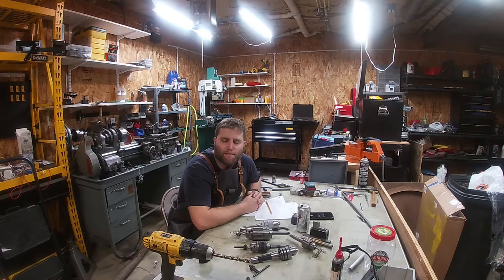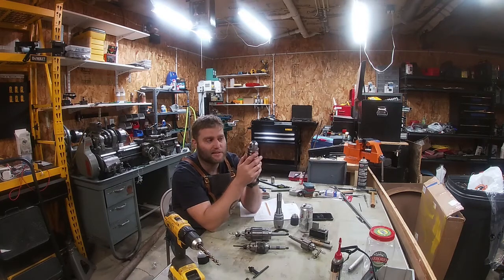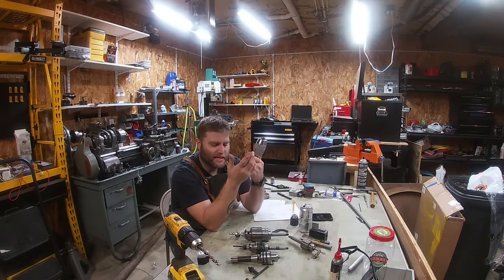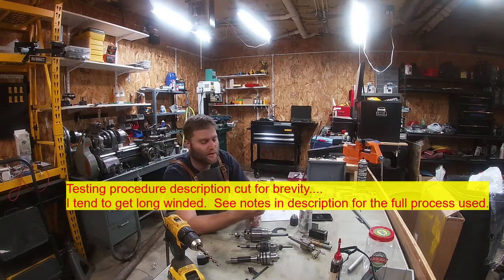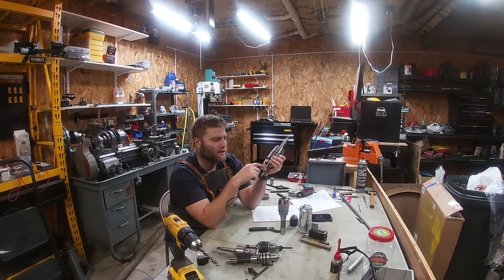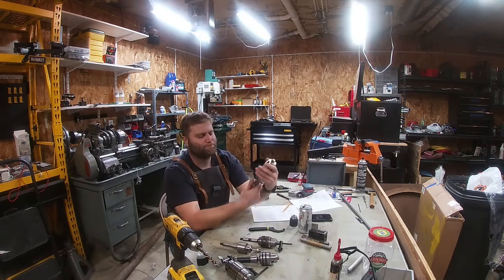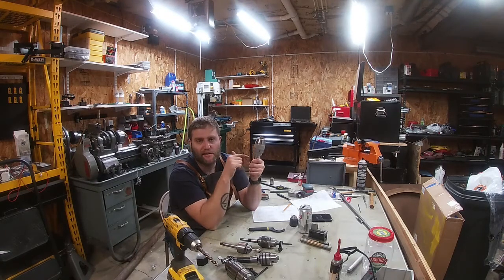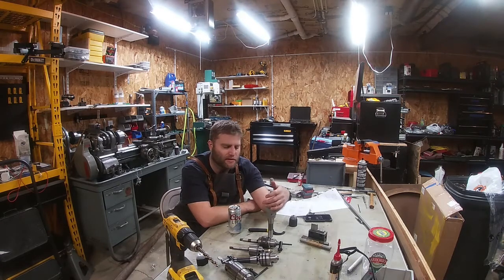Tegara drill chuck review, comparison, and runout results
I've had the 1/2" (13mm) Tegara drill chuck with integral R8 shank for about 2 months.  This chuck is sold through Shars as one of their more premium designs.  I decided to test their claims, as well as give an honest assessment of this piece of equipment.

I cut my verbal description of the testing procedure, because this video would have been three times as long as necessary.  Below I outlined how I came up with the results I did.

SKU: 202-5017A
Specs:
*R8 Shank
*7000 RPM
*TIR (inch) 0.002
*Capacity: 1/2"

Testing procedure:

I mounted the clean shank of each R8 drill chuck into my Grizzly G0759.  I marked each new chucking reamer (1/4", 3/8", and 1/2") on the shank with a Sharpie marker.  Tightening each chuck, I used a Mitutoyo tenths indicator mounted on a mag base 2" from the chuck jaws.  I wrote down the TIR for each test by turning the spindle by hand (I tried 100 rpm, but my findings were more sporadic), re-zeroed and retested for a total of 3 results.  I then moved the reamer 3 times in each chuck for a total of 9 individual results on each reamer size.

For the MT-2 and MT-3 chucks, I used my South Bend lathe spindle (with appropriate adapters as needed) in a similar fashion.

I compiled over 340 results, across more than a dozen chucks.  Most of the data is probably useless, but I found my results to be pretty consistent and repeatable.  I feel reasonably certain that the results were not skewed for or against the Tegara in any way.

Things I learned regarding consistency:

Using the "tightening wrench" that is included in the keyless chuck is mandatory for reliable and repeatable results.  The amount of torque and resulting runout by using my bare hands were very, very inconsistent.  The larger the drill (or reamer in this case) shank, the more necessary it is to use the supplied wrench.  I observed 0.002 to 0.015 differences in TIR depending on how tight I tweaked the Tegara.